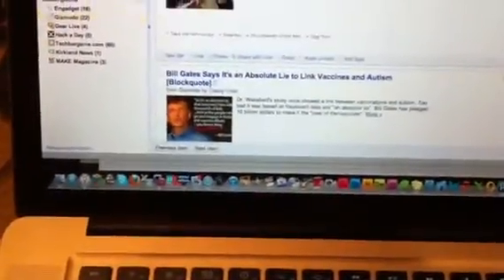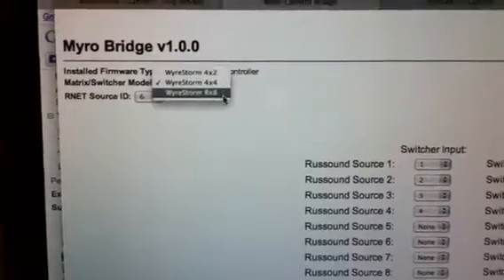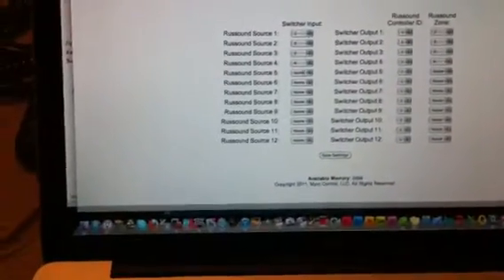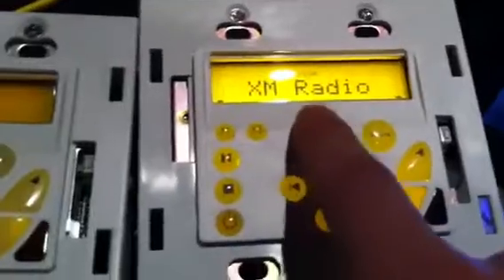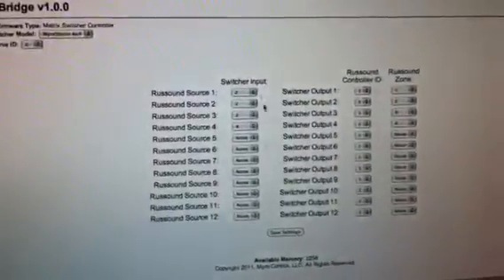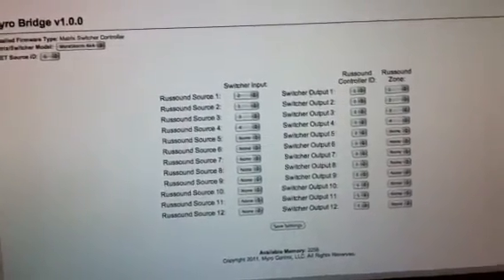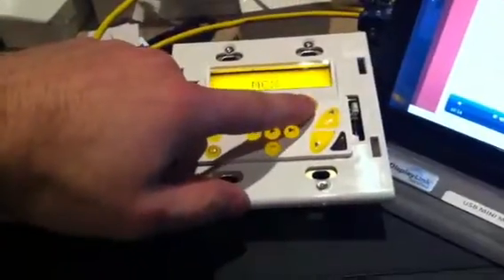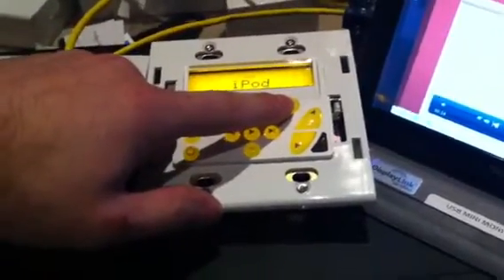Russound RNET HDMI Matrix Switcher Controller via Myro:Bridge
Myro Control demos their latest firmware for the Myro:Bridge which bring Wyrestorm HDMI Switcher control capabilities to Russound whole house audio controllers.  for more info!